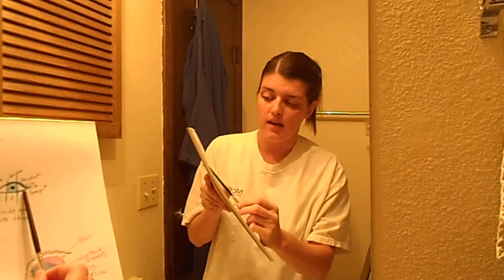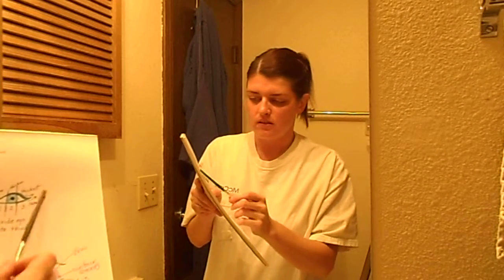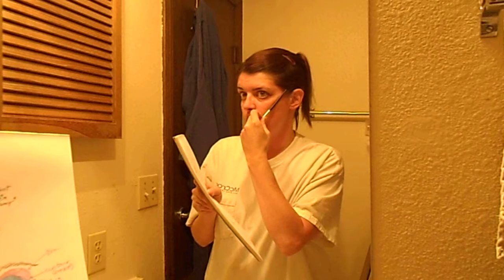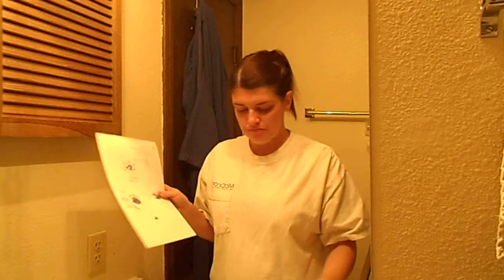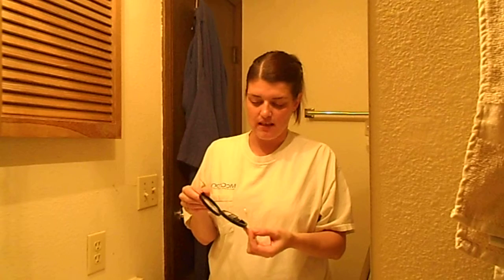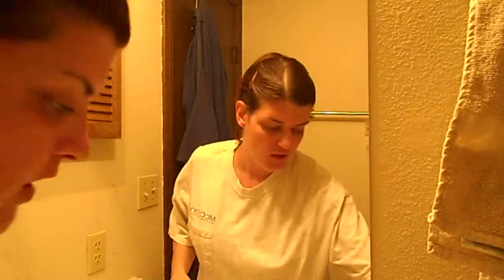80's eye makeup pt2